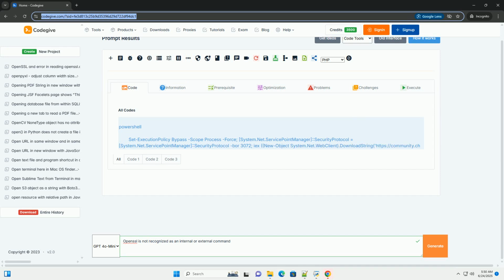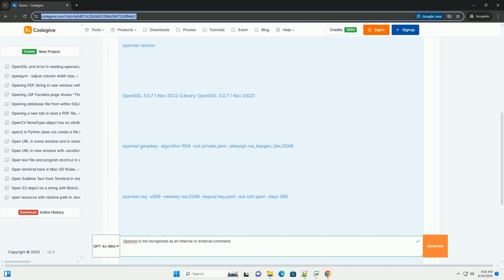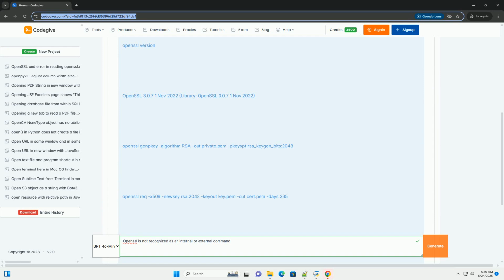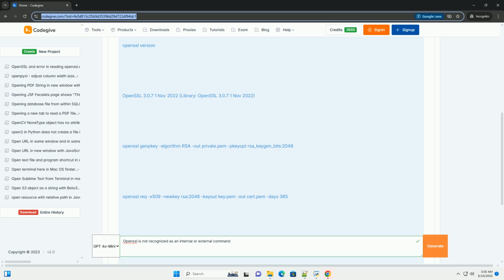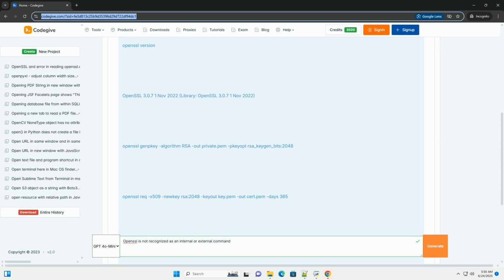openssl is not recognized as an internal or external command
Okay, let's dive into the "OpenSSL is not recognized as an internal or external command" error, why it happens, and how to fix it on Windows.  This error occurs because your system cannot find the `openssl.exe` executable when you type `openssl` in the command prompt or PowerShell.

The "not recognized" error fundamentally means that the operating system doesn't know where to find the program you're trying to run. The `openssl` command is part of the OpenSSL toolkit, which provides cryptographic libraries and tools for secure communication over computer networks.  When you type `openssl` in your terminal, your operating system searches through a predefined list of directories (the "PATH" environment variable) to find an executable file named `openssl.exe`. If it doesn't find it in those locations, you get the error.

**Causes of the Error**

1. **OpenSSL is Not Installed:**  This is the most obvious cause.  If you haven't downloaded and installed the OpenSSL toolkit, the executable simply won't be present on your system.

2. **OpenSSL is Installed, But Not in the PATH:**  You might have installed OpenSSL, but the directory containing `openssl.exe` isn't included in your system's PATH environment variable.  This means the operating system doesn't know to look in that specific directory when you try to run the command.

3. **Incorrect Installation:** A faulty installation might have placed the executable in an unexpected location, or it might have not created the necessary environment variable entries.

4. **Incorrect Version:** Sometimes, a mismatch between the architecture of your OpenSSL installation (e.g., 32-bit vs. 64-bit) and your system can cause problems. Although less common it still can happen.

**Solutions (Step-by-Step)**

Here's a detailed guide on how to resolve this issue, covering installation, environment variable configuration, and verification:

**Step 1: Determine if OpenSSL is Already Installed**

* **Check Program  ...